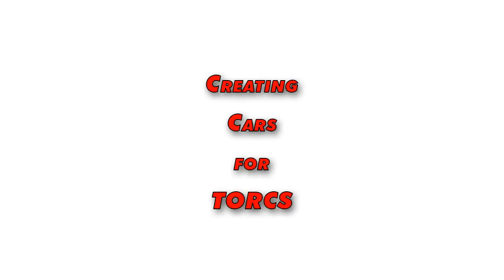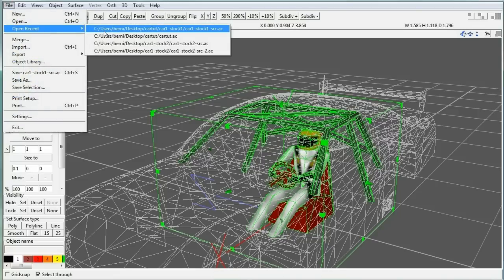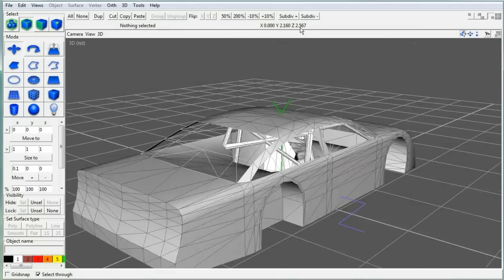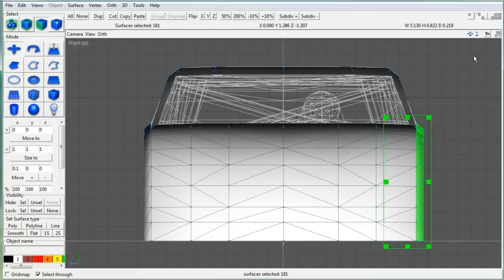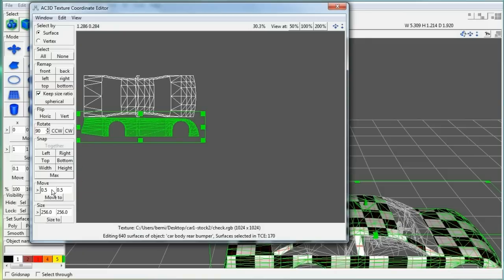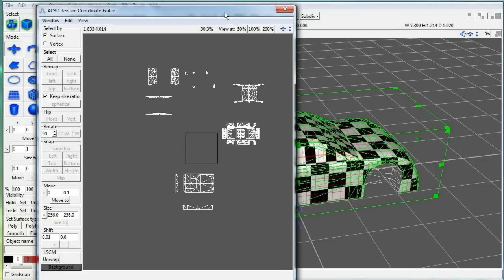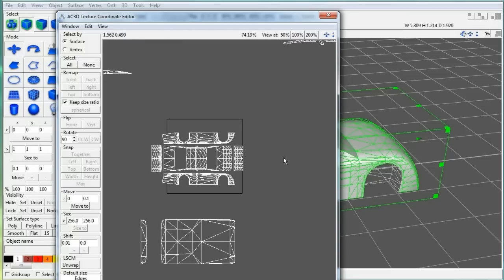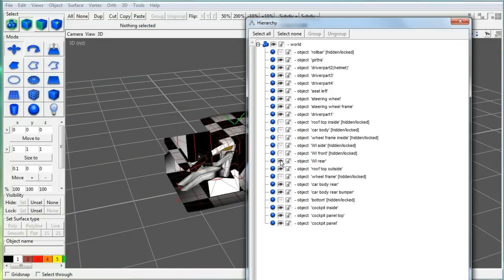Car Modeling Tutorial - Texture Mapping - Part 2 of 5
In part 2 of this tutorial series I show you how to reuse parts from existing car models and how to lay out the texure coordinates. The whole series takes you from scratch to a simple but complete car model in TORCS.